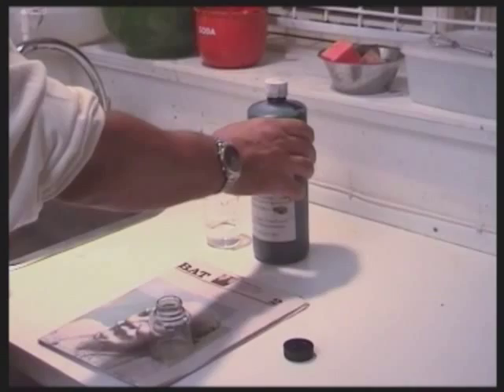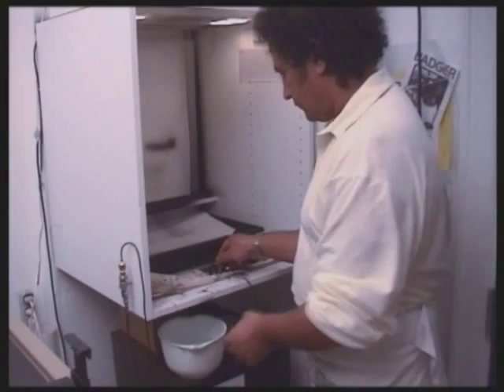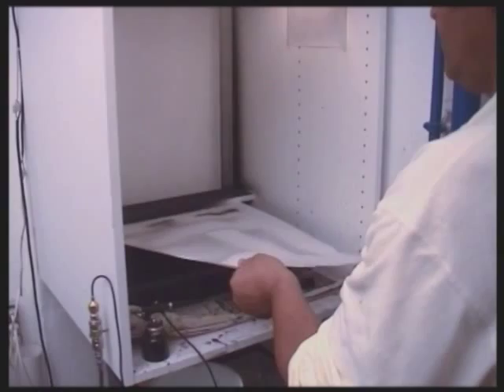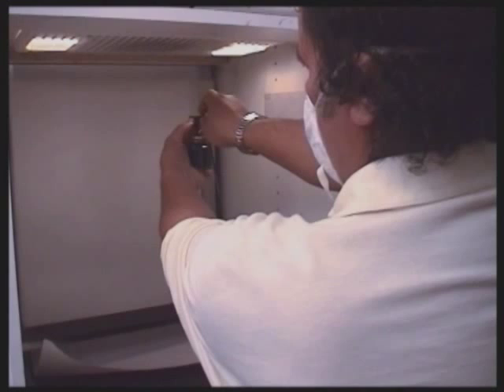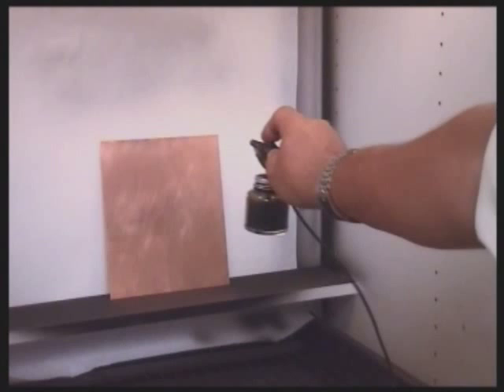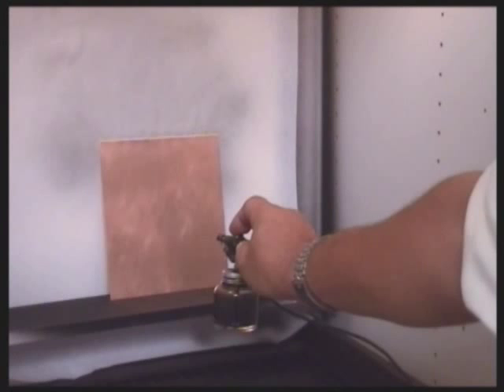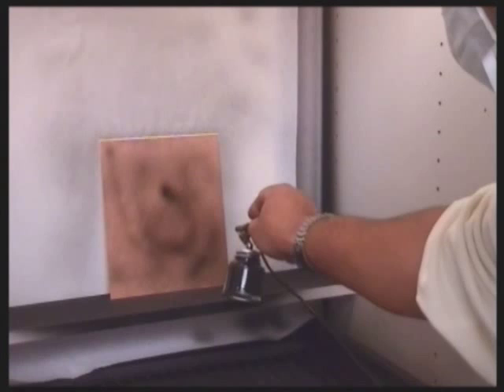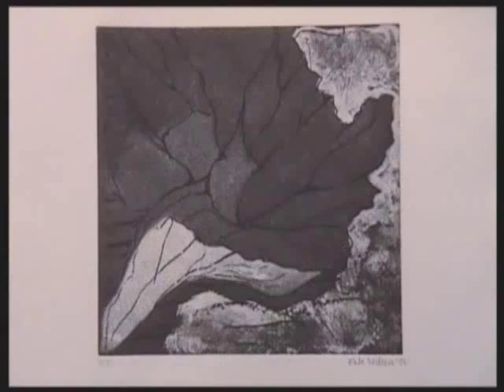Part 5 of NON-TOXIC intaglio - step by step: Aquatint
For more information about non-toxic intaglio and the DVD - NON-TOXIC intaglio - step by step